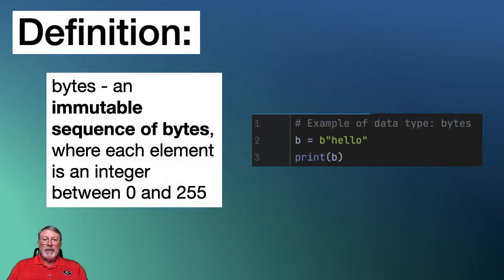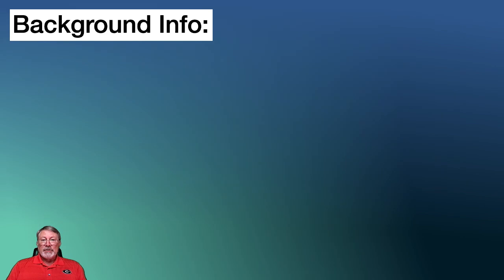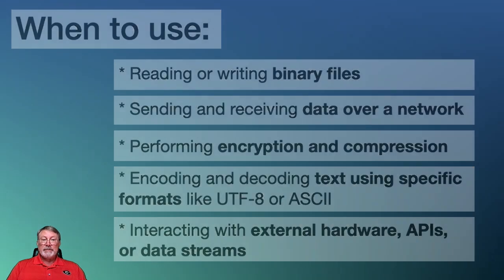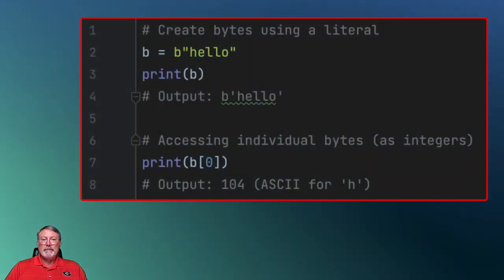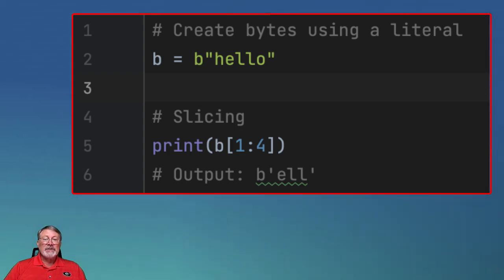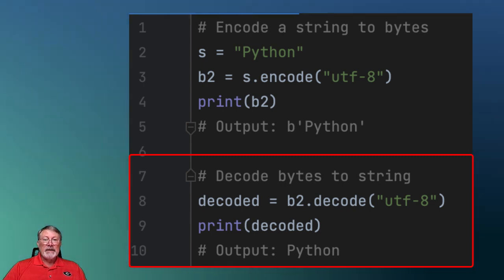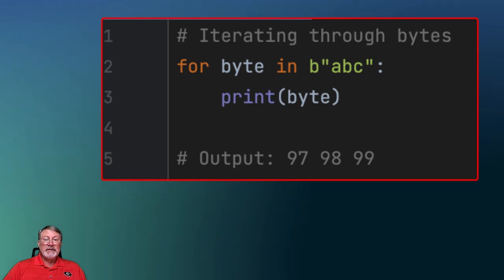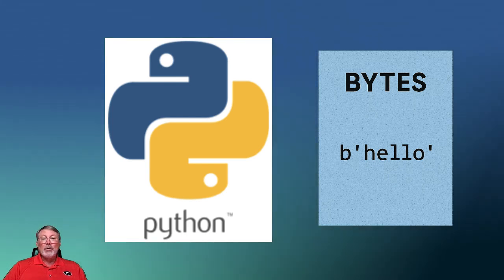Python data type: bytes